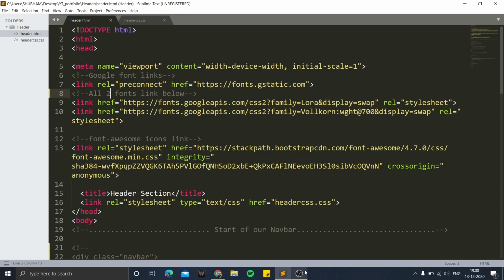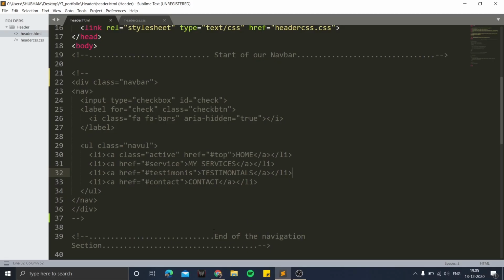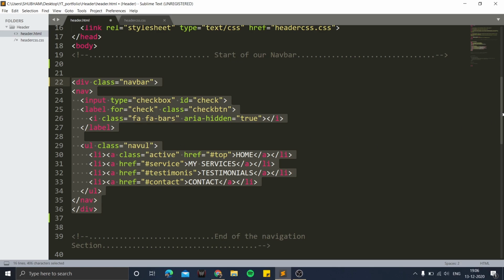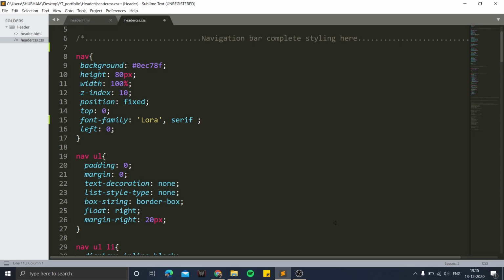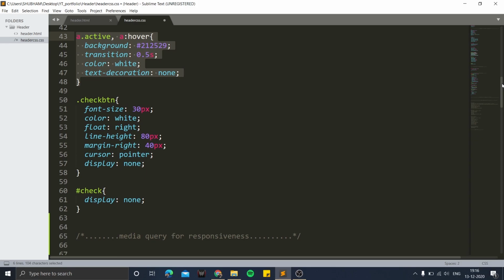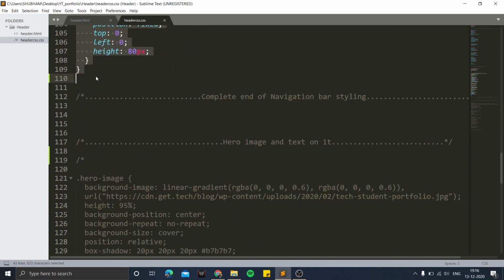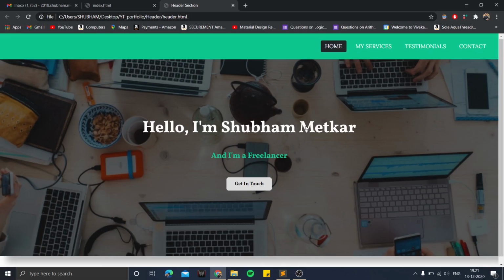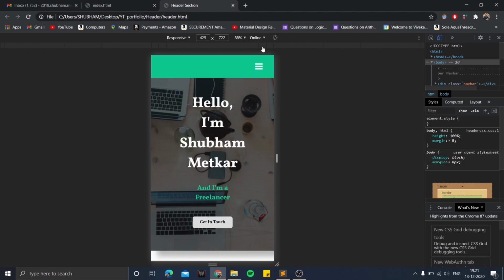Responsive Portfolio Website | Header Section | Part - 1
Building your own portfolio website always makes you stand out from the crowd!
Along with your resume how do you feel to present everything about yourself in a smarter and creative manner through just a one single click?

ISA-VESIT is delighted to serve you a short series of videos on building completely responsive portfolio website using HTML, CSS and JavaScript.

In this video, we will be creating responsive header section which is having responsive navigation bar with a welcoming image/video with a text on it.

Also, feel free to put your doubts in comment section, if any.